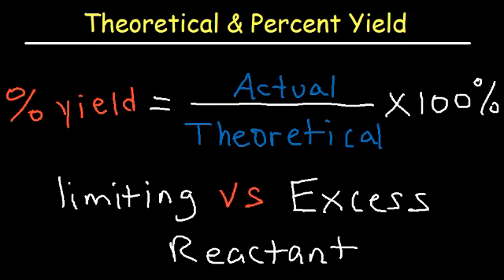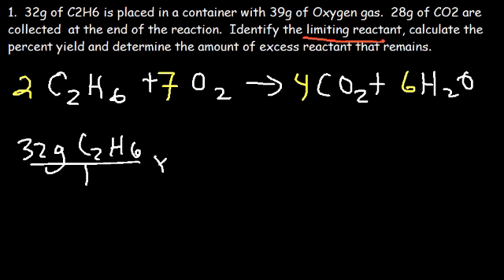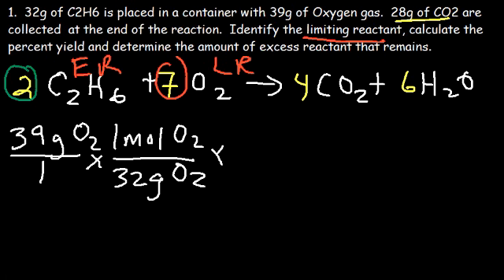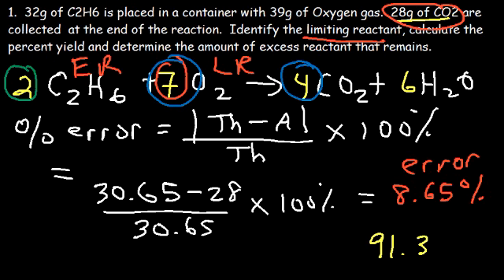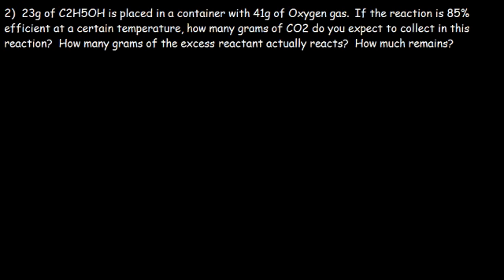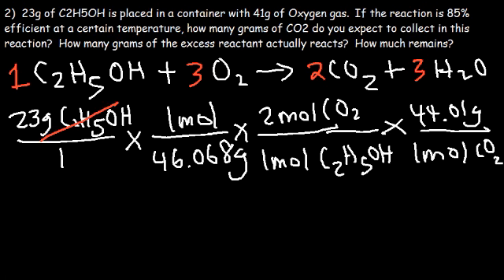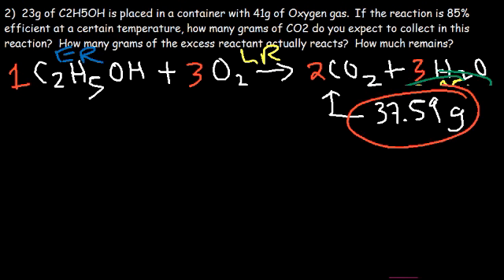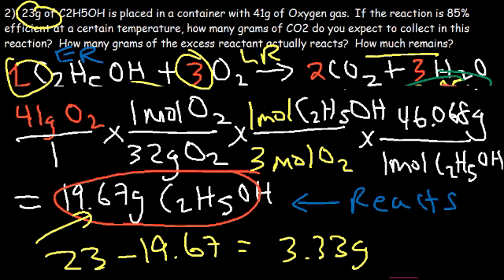Theoretical, Actual, Percent Yield & Error - Limiting Reagent and Excess Reactant That Remains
This chemistry video tutorial focuses on actual, theoretical and percent yield calculations.  It shows you how to determine the percent error using a formula and how it is related to the percent yield.  This video also shows you how to identify the limiting reactant by calculating which reagent has the lowest mole per coefficient ratio.  It also shows you how to calculate the amount of excess reactant that actually reacts and how much is left over or remains after the reaction is complete.